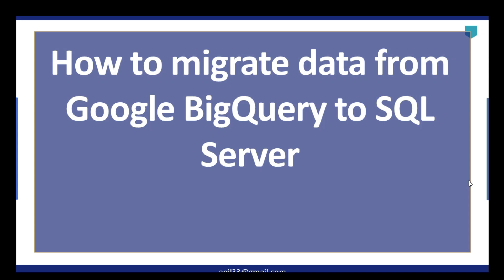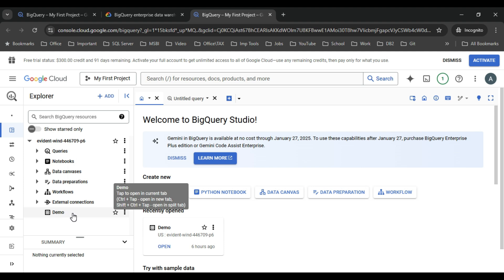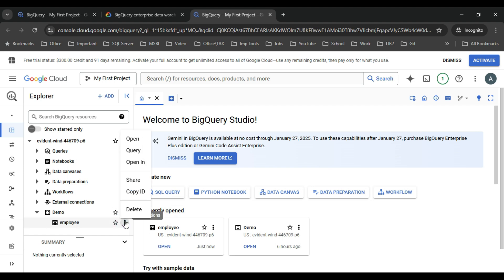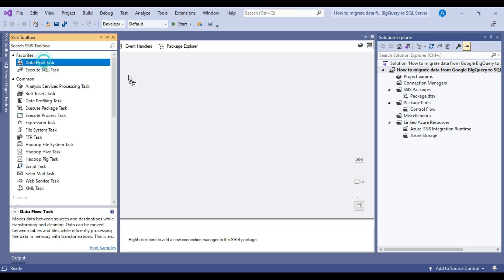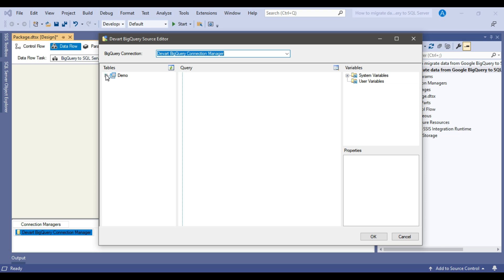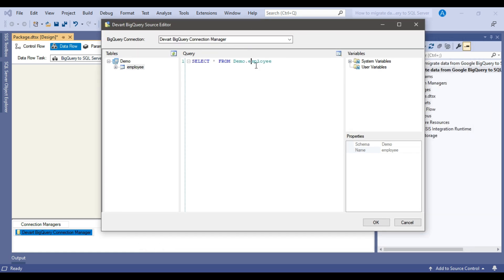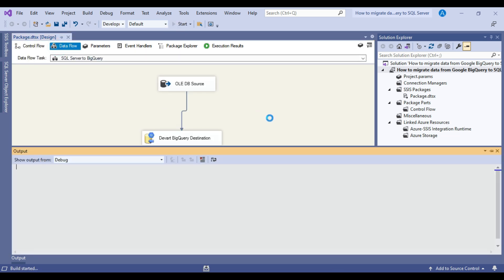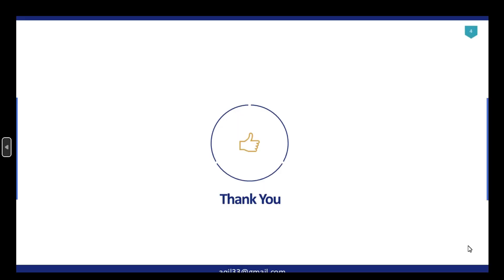How to migrate data from Google BigQuery to SQL Server using SSIS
Ready to simplify your data migration process? In this video, I’ll demonstrate how to seamlessly transfer data from Google BigQuery to SQL Server using Devart SSIS Data Flow components—no coding skills required!

Timestamps:
0:00 Introduction
0:58 Making Google BigQuery DataSet
6:05 Connect to Google BigQuery
9:21 Connect to SQL Server
10:08 Run migration using SSIS
11:50 Migrating data from SQL Server to Google BigQuery
14:29 Summary

👉 Check full overview of SSIS Data Flow Components for Oracle

🔥 You can download SSIS Data Flow Components for Oracle Trial

💰 You can compare pricing options of SSIS Data Flow Components for Oracle

Happy Learning.